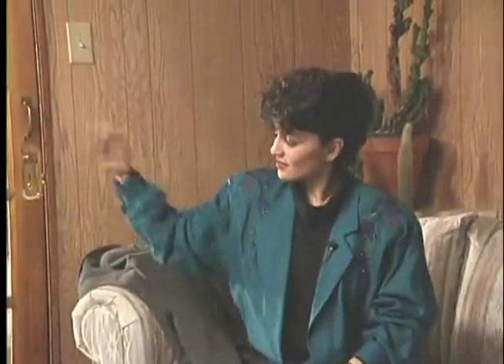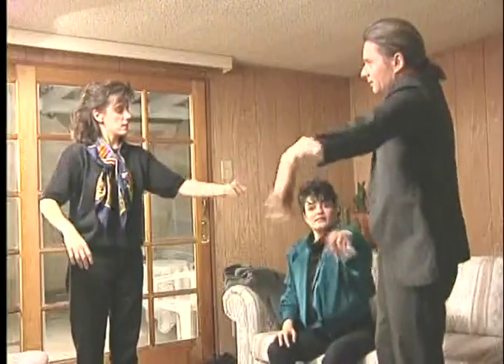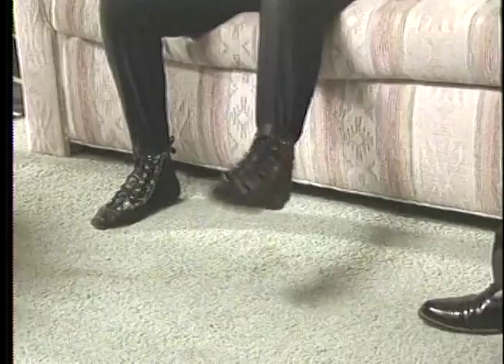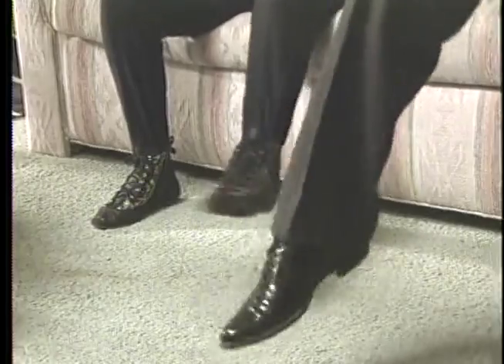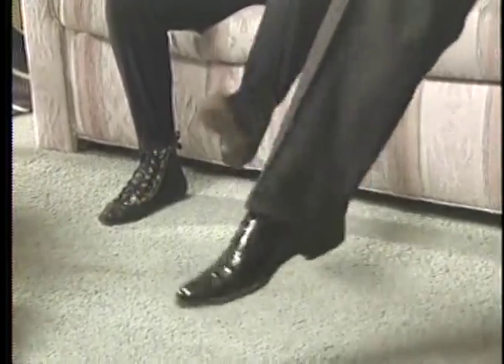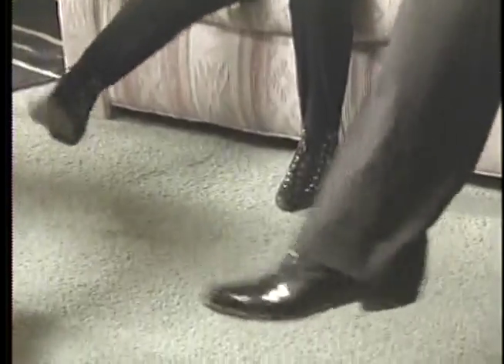|PART 2 - Tonal Action Preparation| 04 Shaking